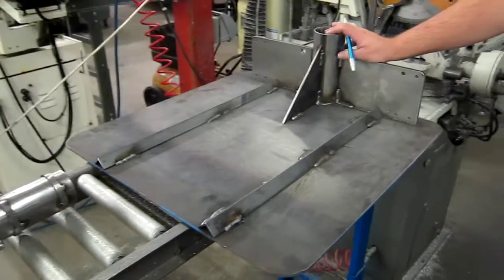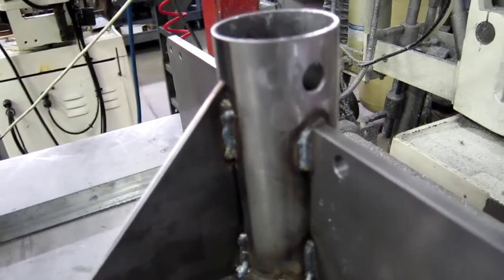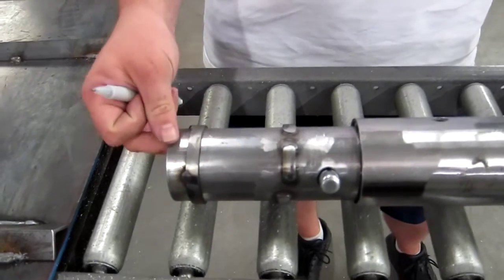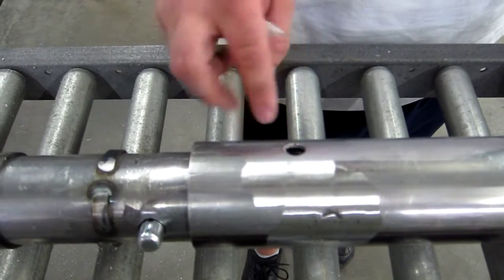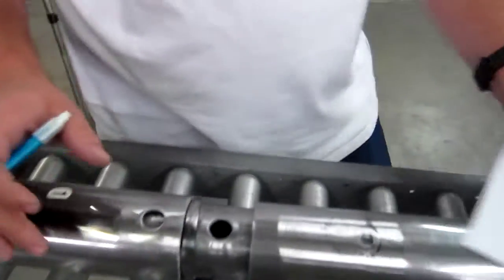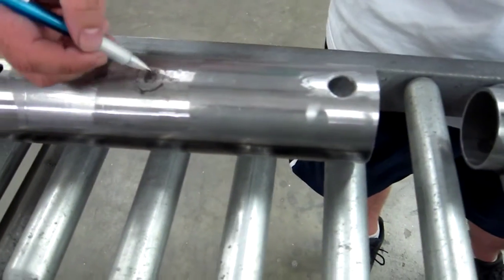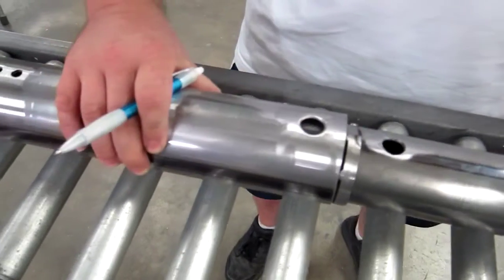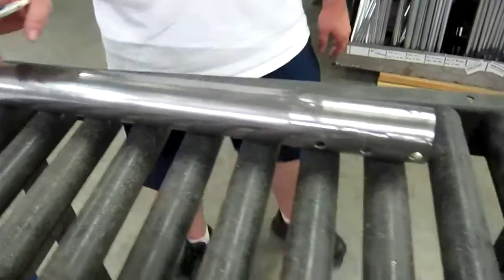PortableBBStageLeft.MOV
Stage Left Poles of Portable Billboard